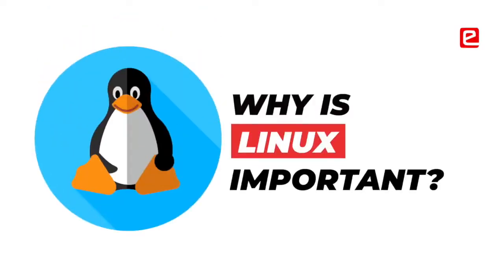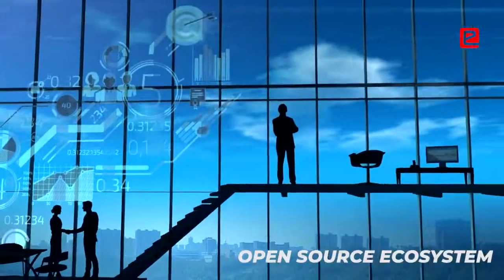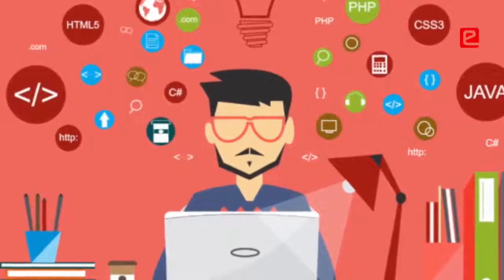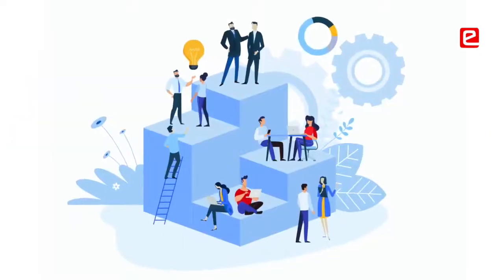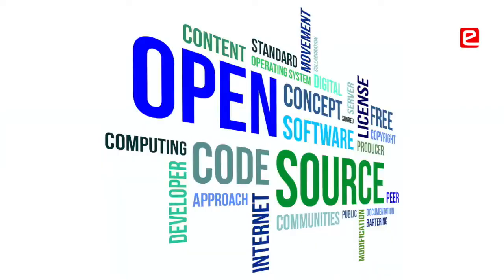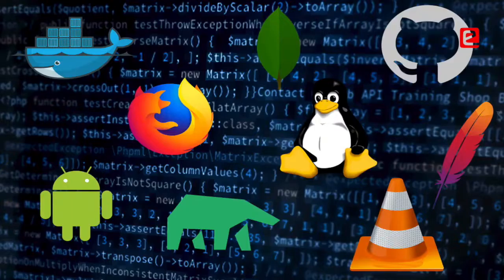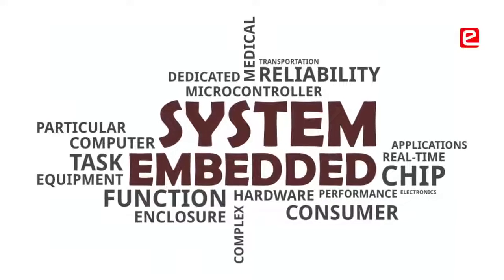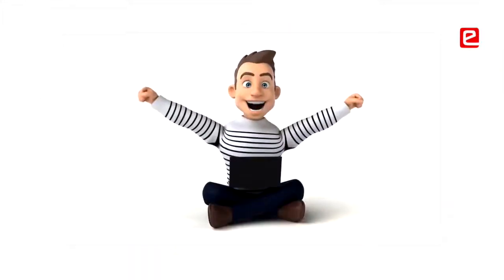e Yantra Software Foundation Course - Part 1 Launch Film by Prof. Kavi Arya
Software Foundation Course is developed by e-Yantra to offer Massive Open Online Courses (MOOCs) for individuals from varying backgrounds. The course content is the first part of a 2-part course derived  from the M.Tech. semester long course entitled “Software Foundation Lab” under CSE Department, IIT Bombay. This is a compulsory course that introduces students to the Linux Operating System and the world of free and open source software (FOSS). The course creates awareness about Free and Open-Source Software systems and equips one to contribute to open source projects.
Video Credits: Riddhi J Chokhawala
About: e-Yantra is an initiative by IIT Bombay that aims to create the next generation of embedded systems engineers with a practical outlook to help provide practical solutions to some of the real world problems.